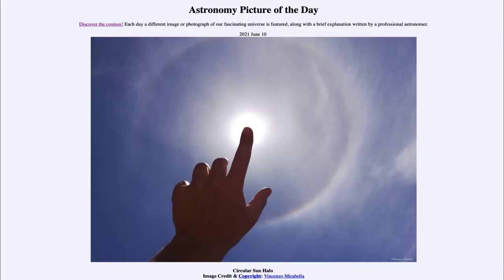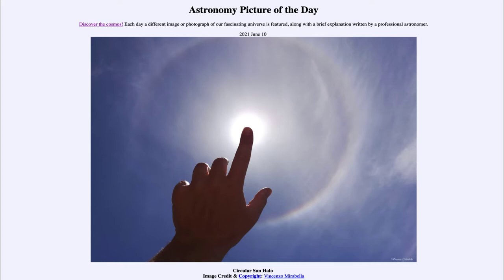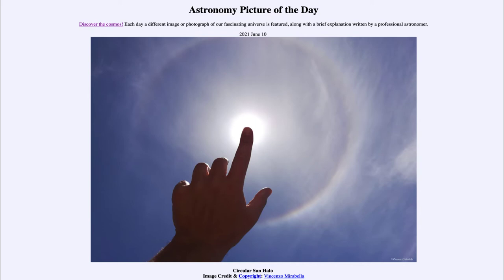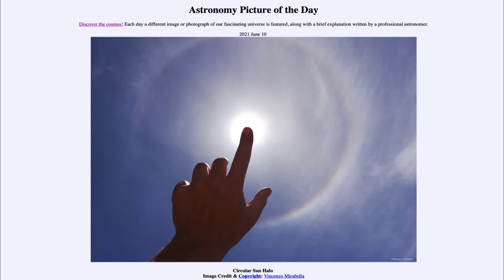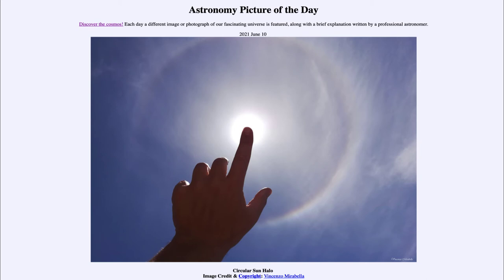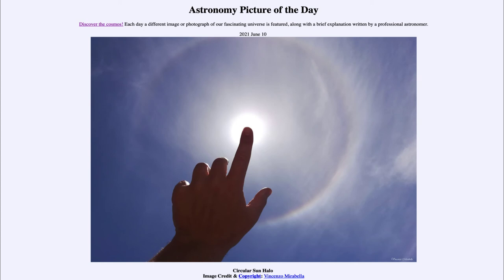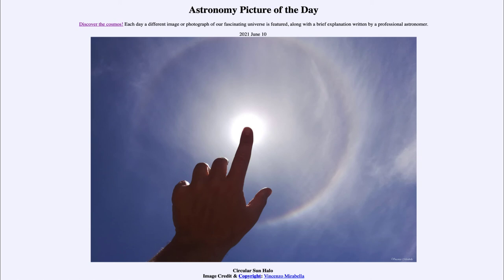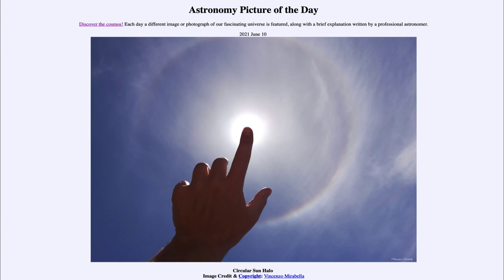2021 June 10 - Circular Sun Halo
In today's image, we see a halo around our Sun. Our Sun is being blocked out by the and in front to make the halo more easily visible. A Sun halo is a rather common sight although often difficult to see because of the bright glare of our Sun.